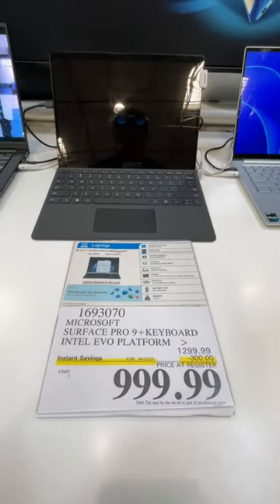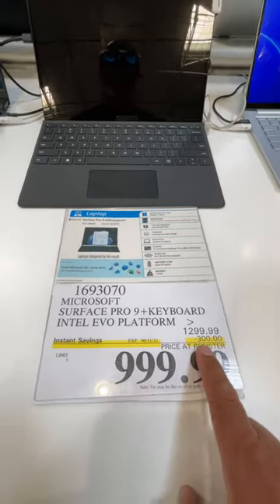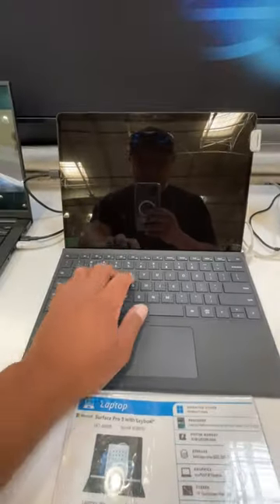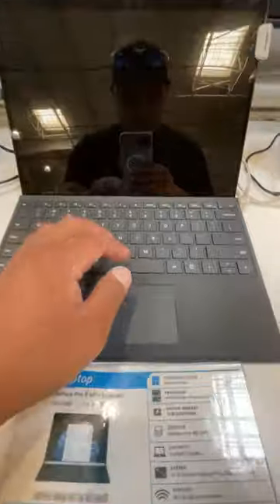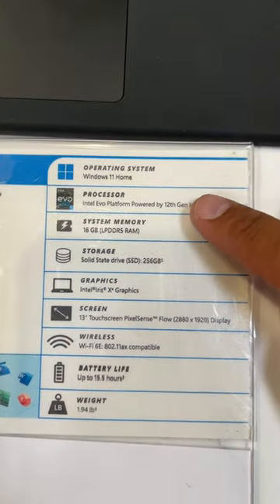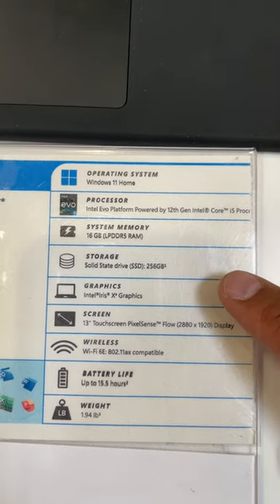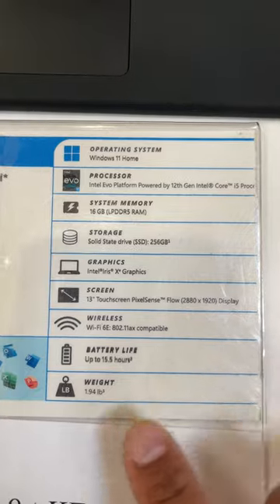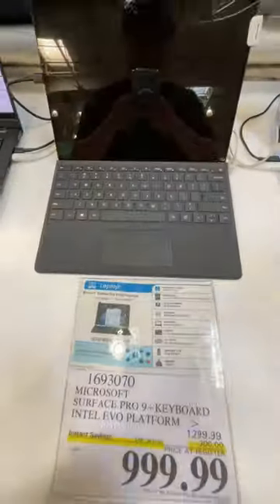"MICROSOFT SURFACE PRO 9 " on SALE in Costco (Exp. JUNE 11, 2023)